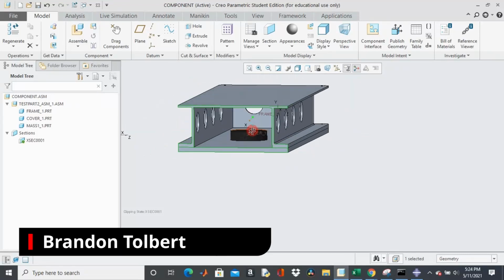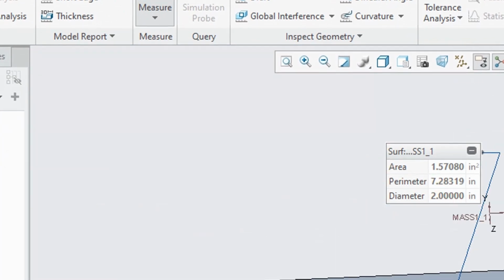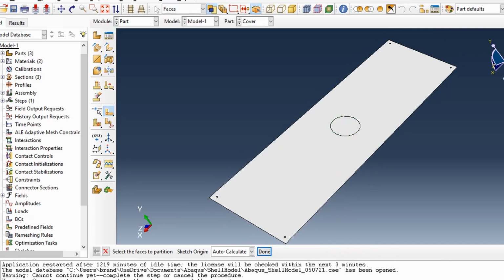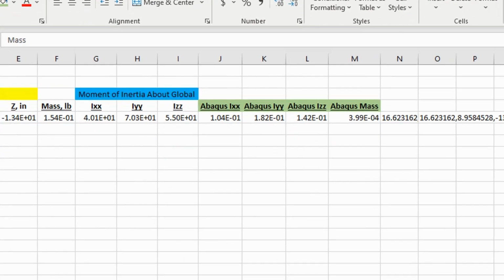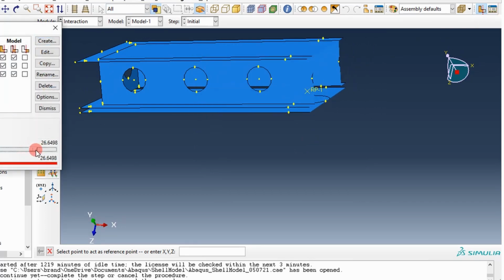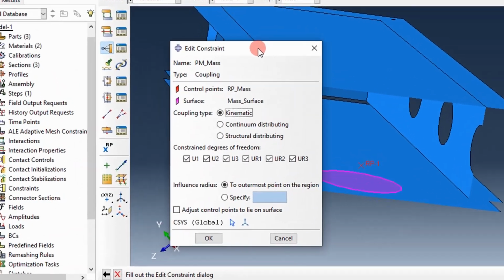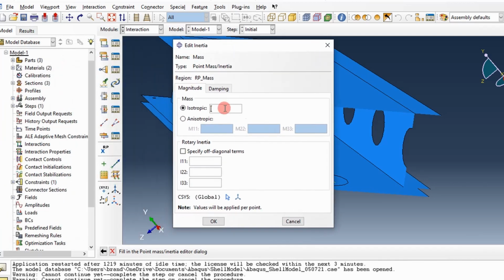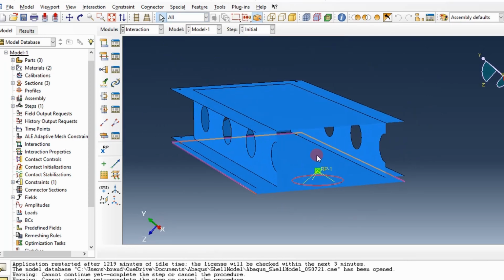Point Masses in Abaqus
In this video, I show how to create a point mass in Abaqus